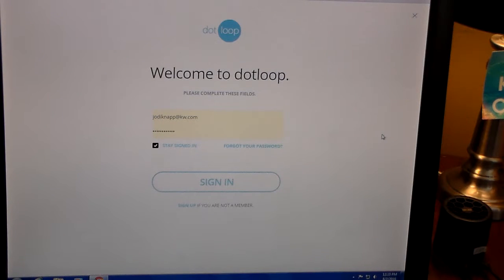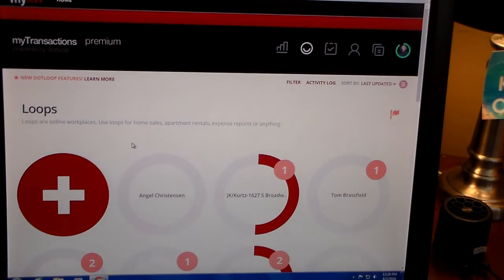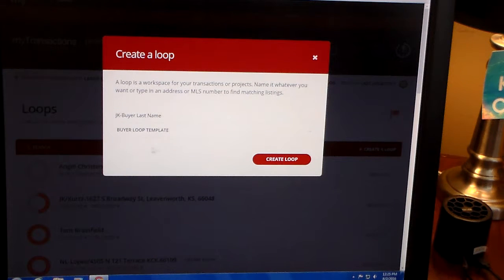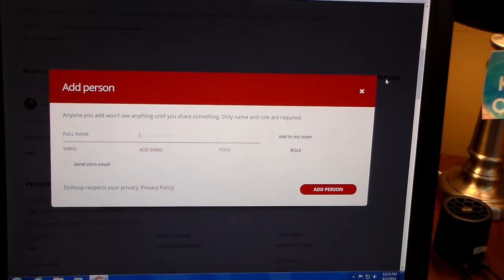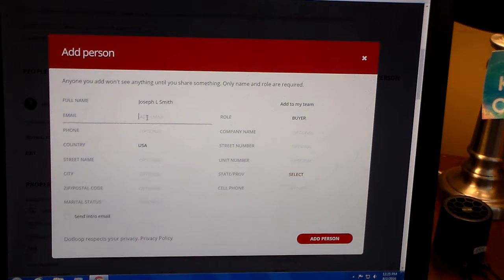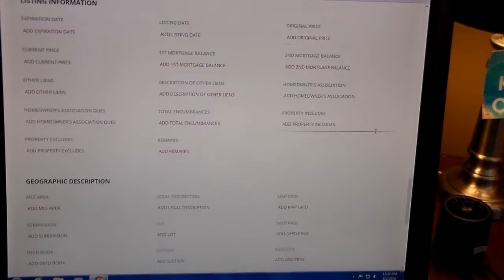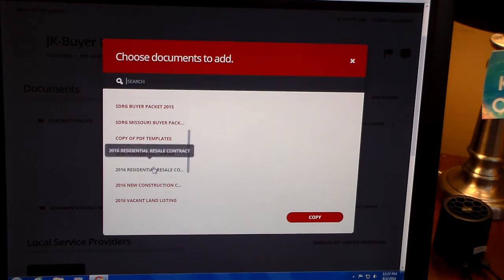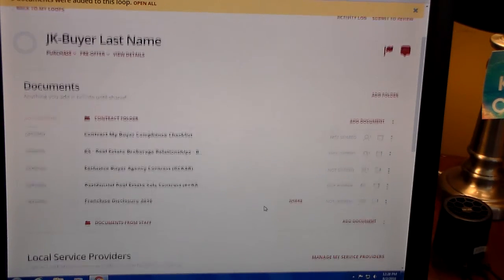Dotloop - Initial Buyer Loop Set-up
Step by step instructions on the initial set up of a buyer loop.